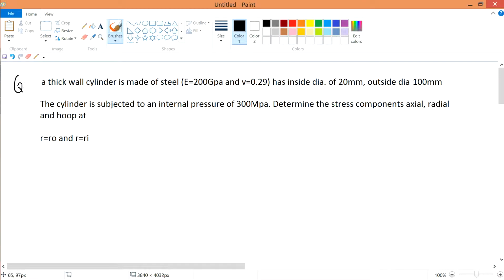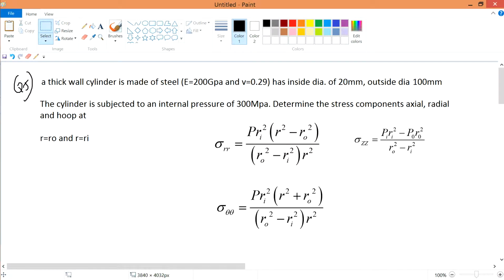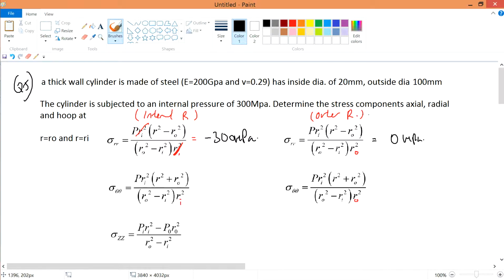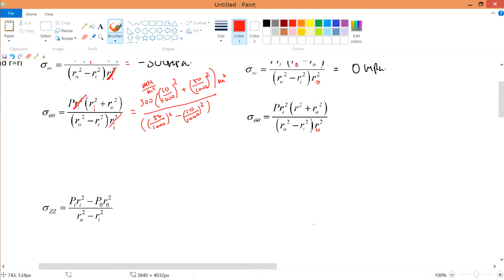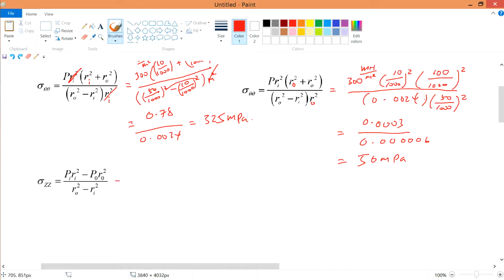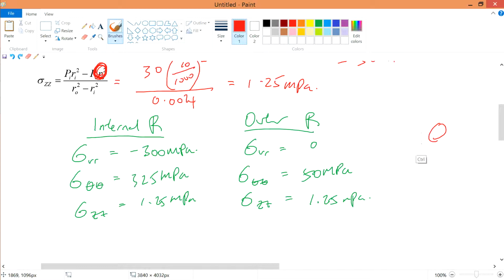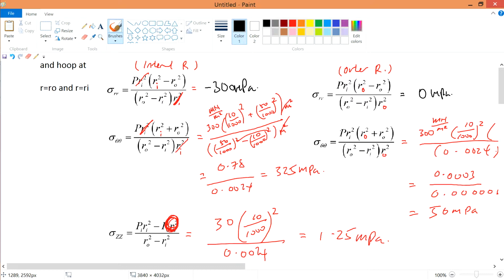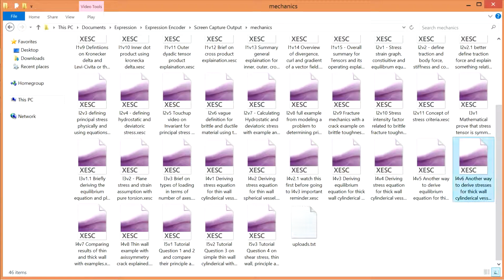l5v4 Tutorial Question 5 thick wall and crack length calculation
@16:47 - it should be divided by pi not multiply by pi, correct ans should be 7.5mm